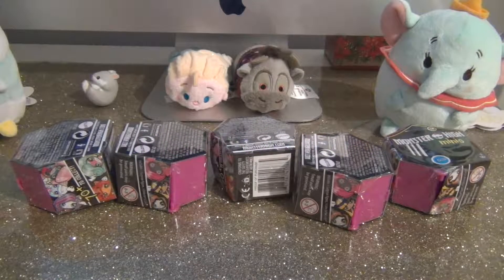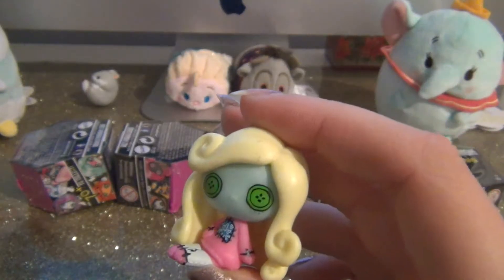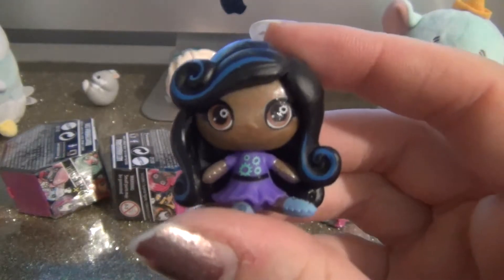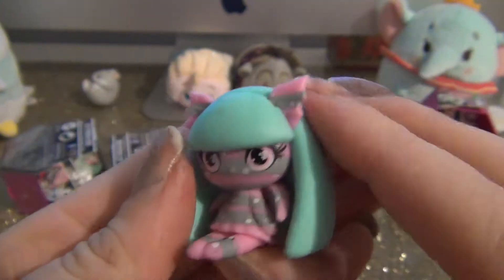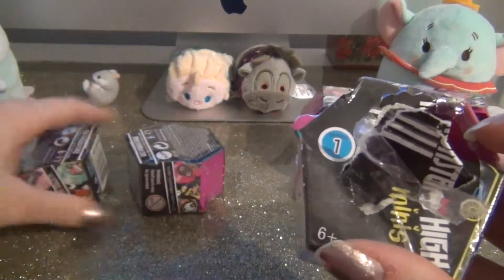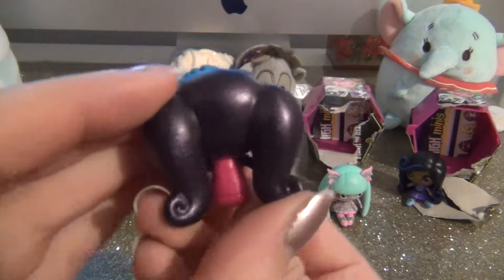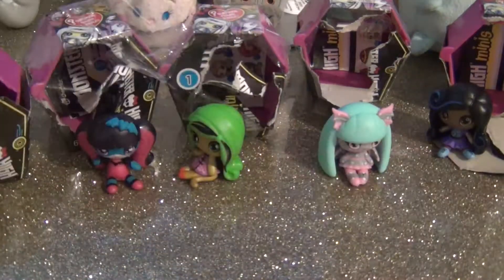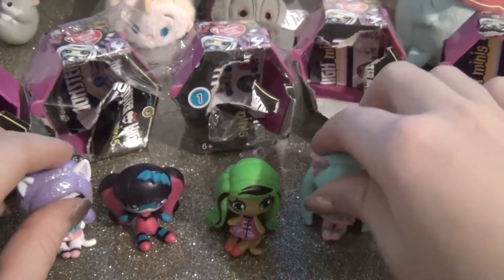Monster High Mini #6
I am a new toy channel on youtube, I love toys like Shopkins, Num noms, Monster High, Tsum Tsums, and Lalaloopsy!

unicorncupcake93